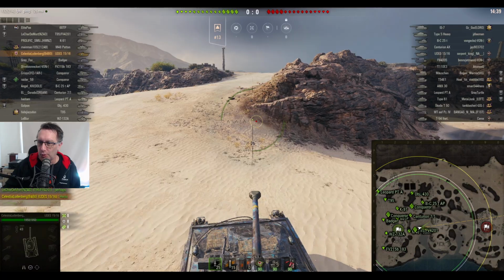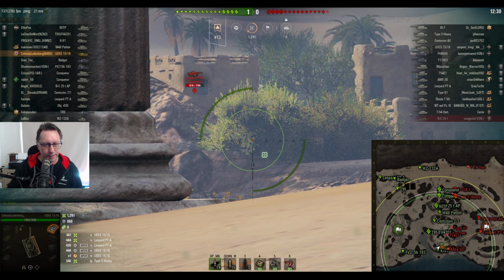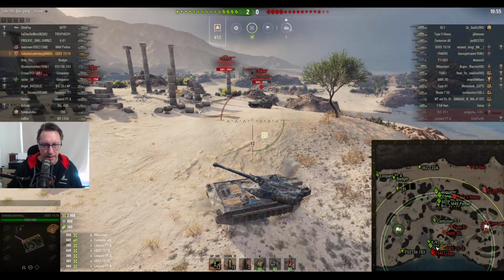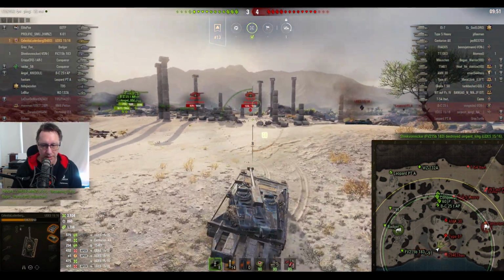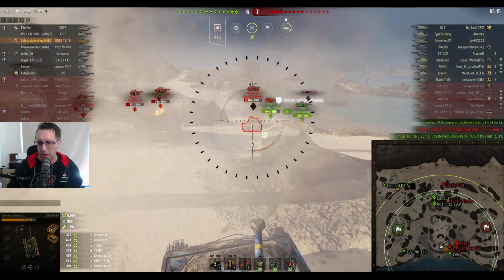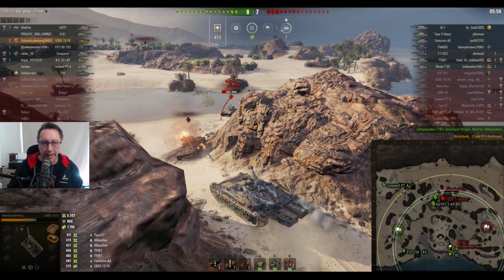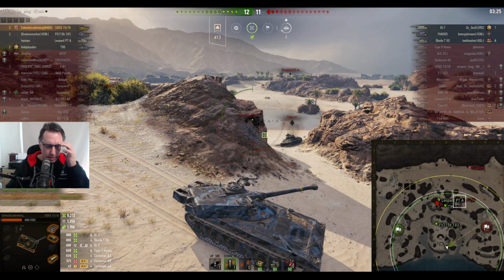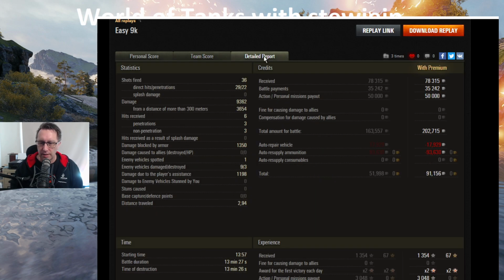World of Tanks UDES 15/16 Tier 10 Swedish Medium Tank - 9k Game!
CelestiaLudenberg pumping out a lazy 9k game in the UDES 15/16 Tier 10 Swedish Medium Tank

My System
Intel i7 9700K @ 4.90GHz
GIGABYTE GA-Z390-GAMING-X Motherboard
NVIDIA GeForce GTX 970
16GB RAM
Samsung SSD 850 EVO 500 + 250GB
Corsair Hydro H75 V2 120mm Liquid CPU Cooler

GETONBOARDSTEWIEJP

Rewards with:
500 Gold
3 Days WOT Premium Plus
100k credits

MY STUFF:

i7 9700k
64 GB Crucial Ballistic RAM
2nd Cam - MOKOSE
WALI Monitor Arms
Elgato Streamdeck